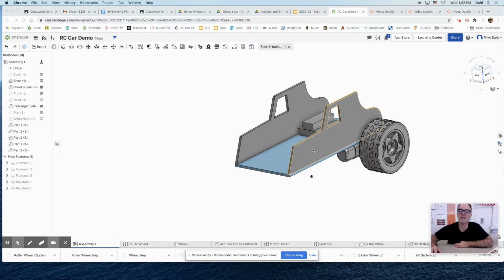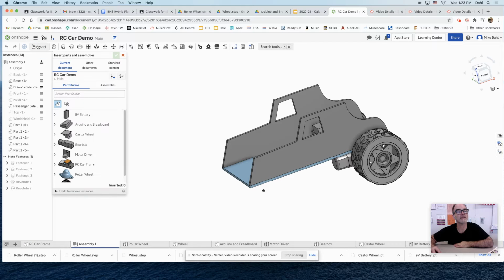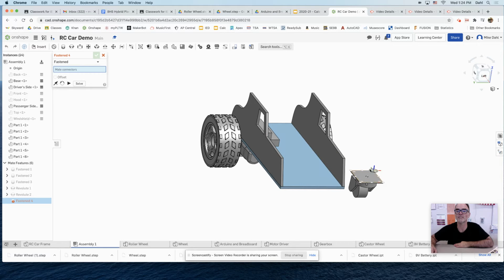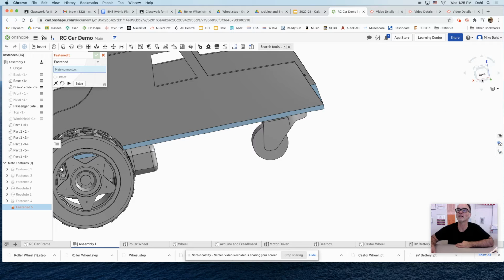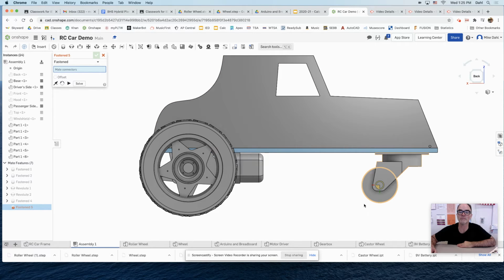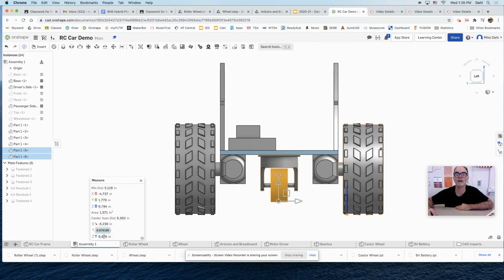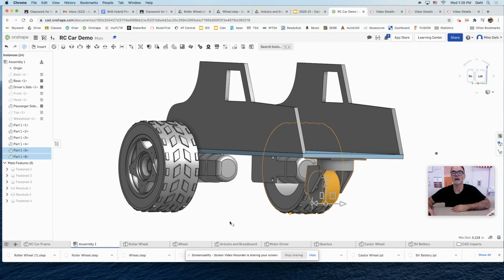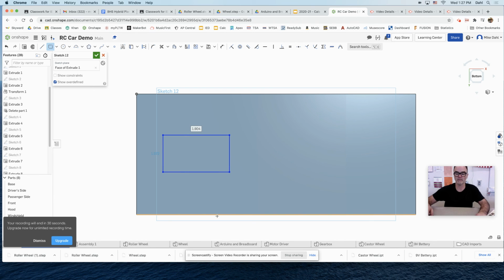RC Car Assembly - Add 3rd Wheel